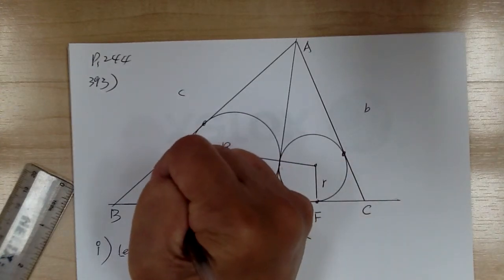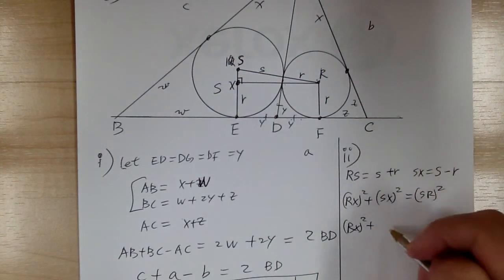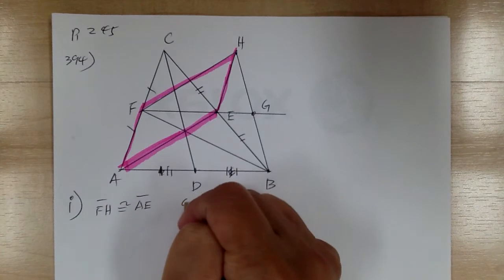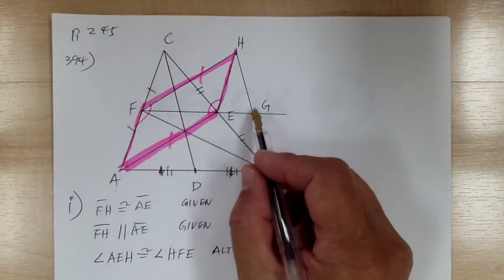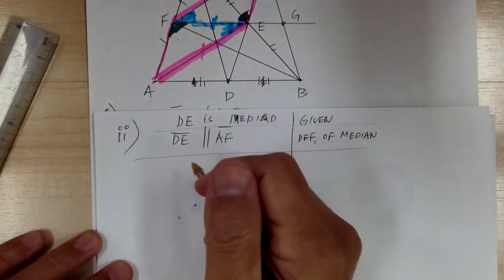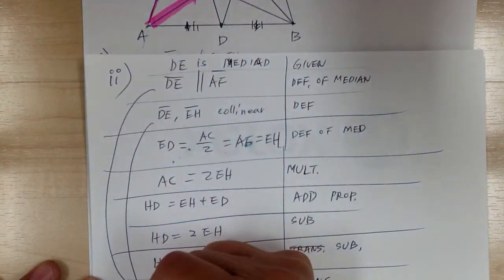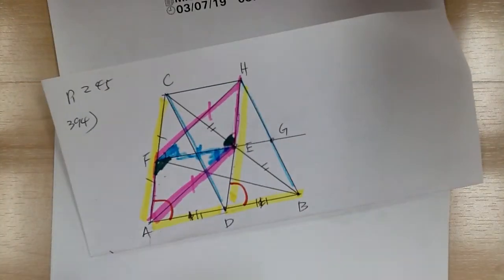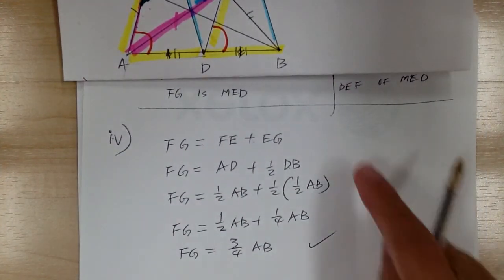Competition Math p.244 #393-394